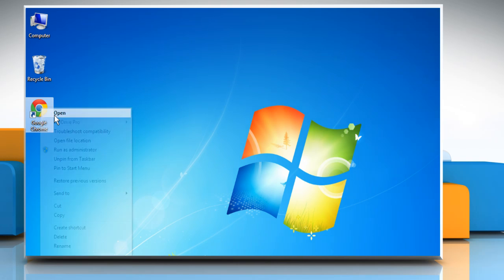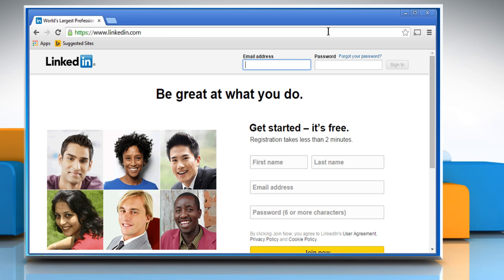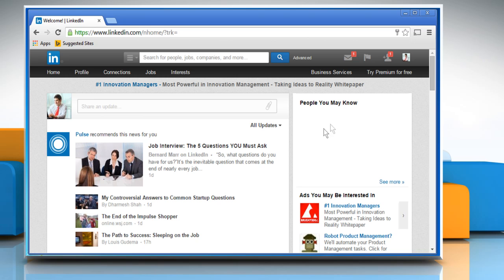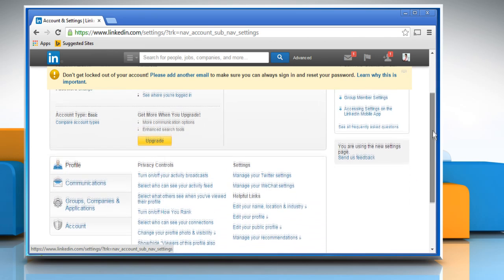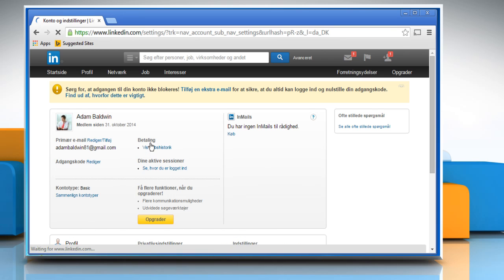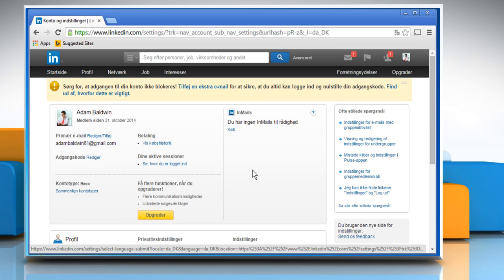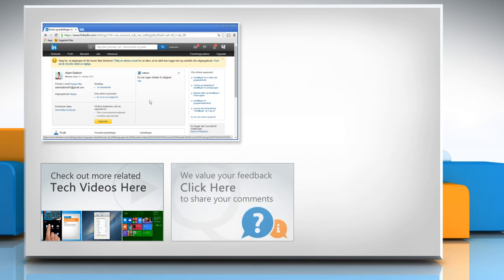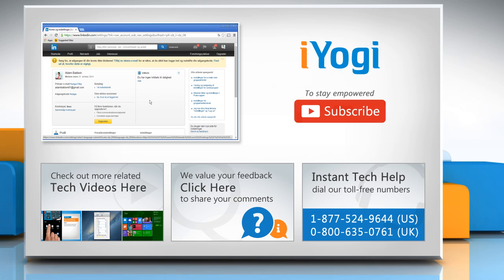How to change language settings on LinkedIn® :Tutorial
Do you want to change language settings on your LinkedIn® account? Follow the steps given in this video to change language settings on LinkedIn®.